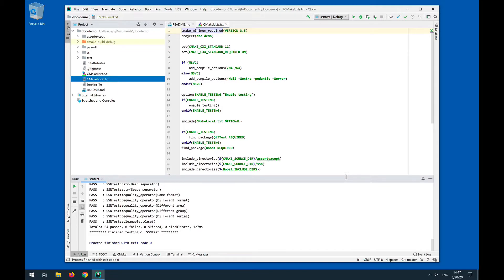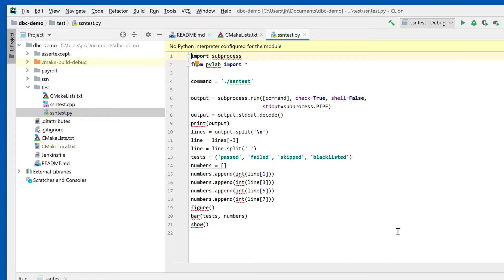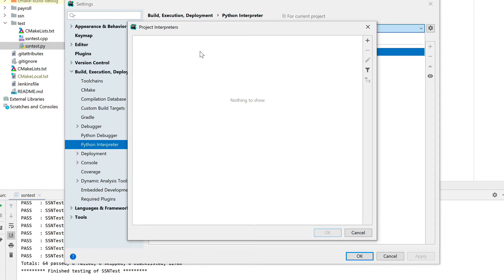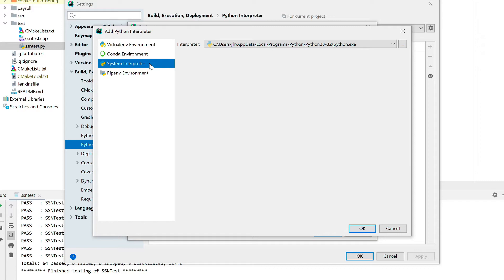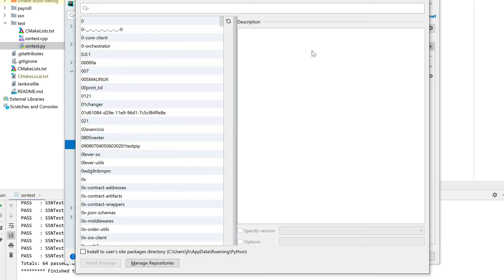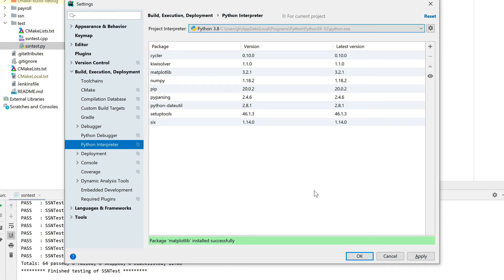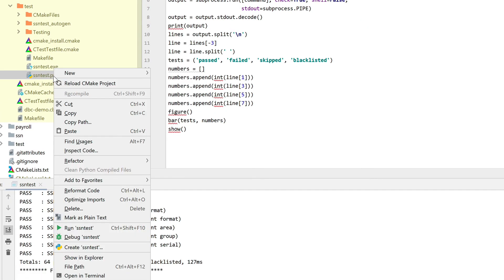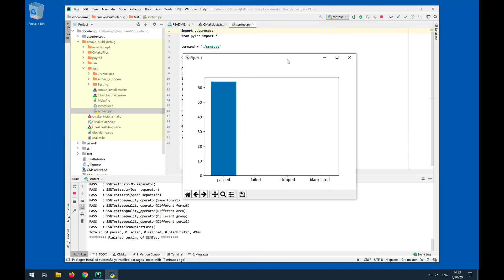Toolchain Setup - Plotting Program Results with Python using CLion on Windows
This video demonstrates how to configure a Python interpreter for CLion, how to install the Matplotlib package, and then how to run a Python script that executes a unit test and graphically displays a bar graph of the results.